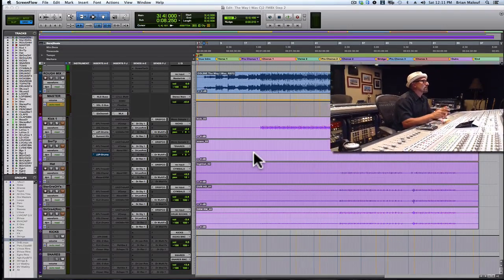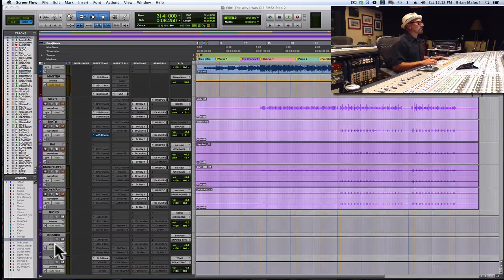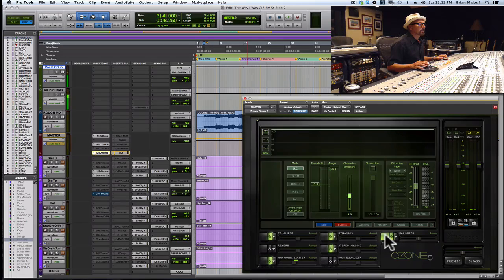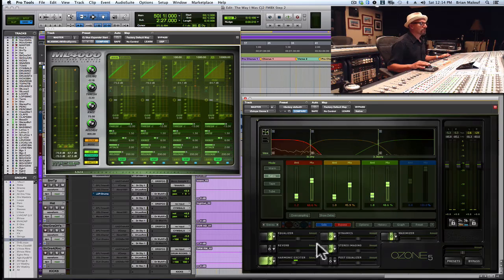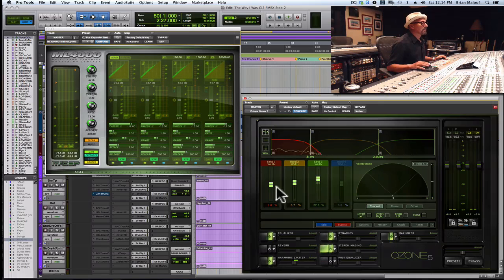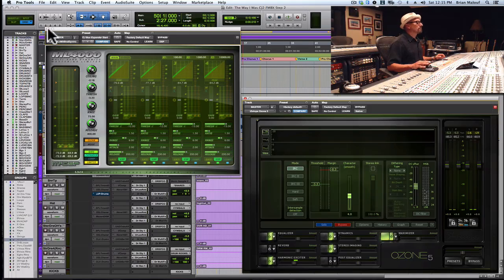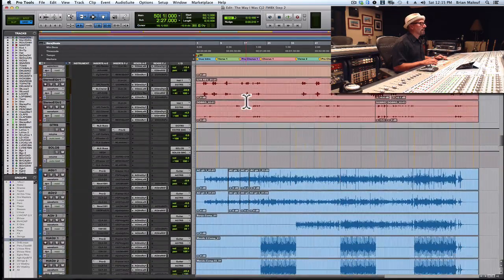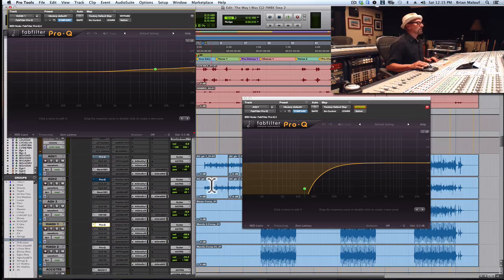Mix Basix: EQ. Compression. Emotion (Ep 5 of 10)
Veteran Producer/Engineer, Brian Malouf, narrates this tips & tricks 10-part video series on mixing a song from beginning to end. Ep 5 covers EQ, Compression and the Emotional component within the mix.